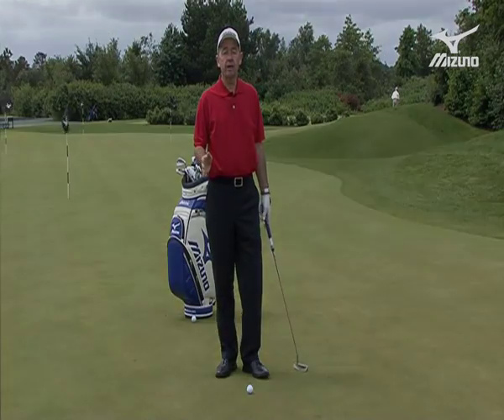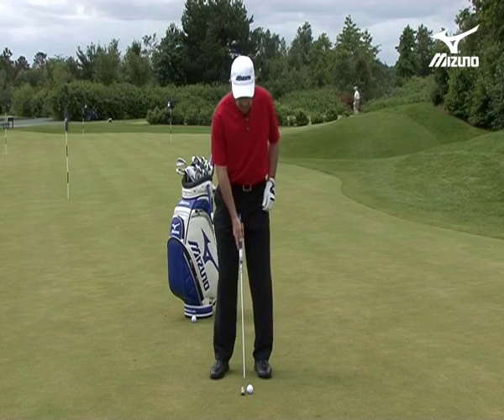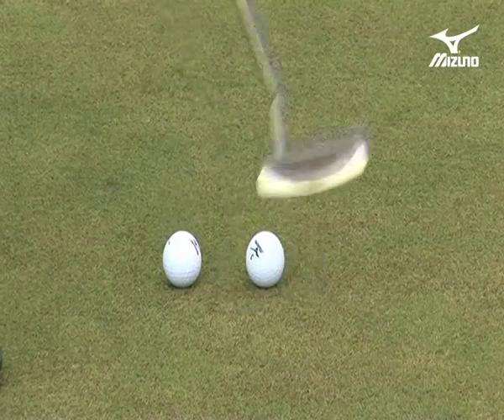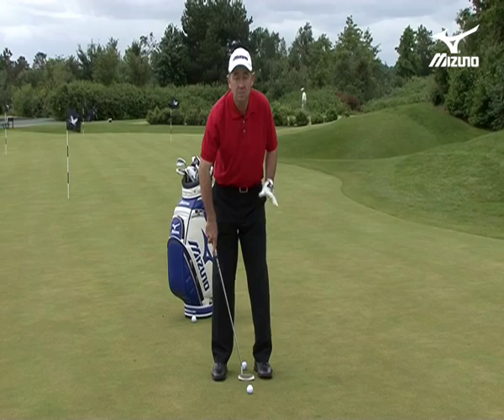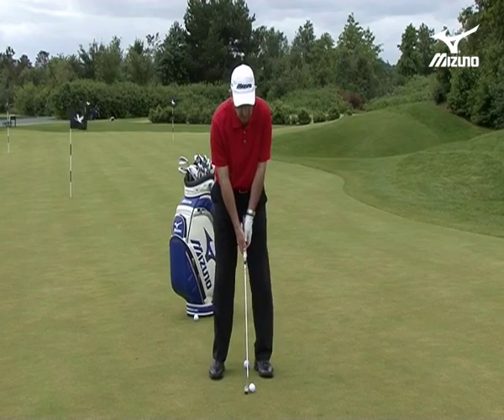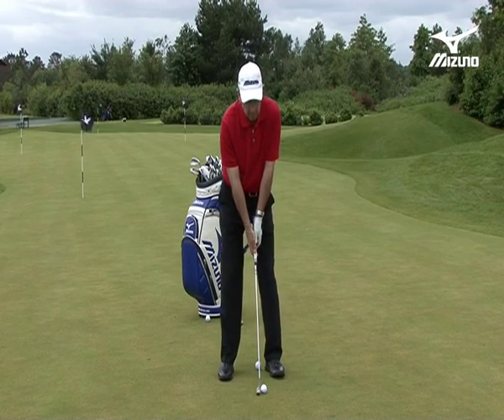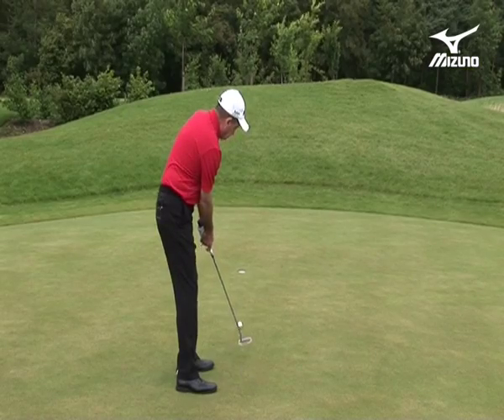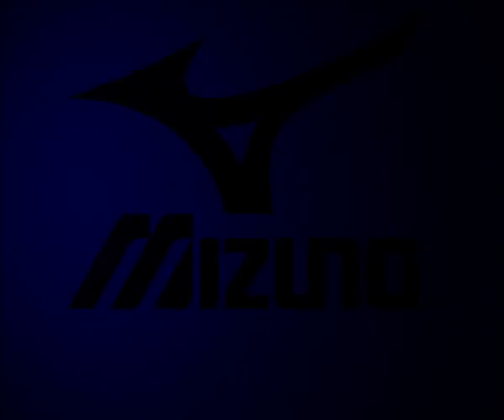Golf Putting Lesson 4 Taller stance heel toe